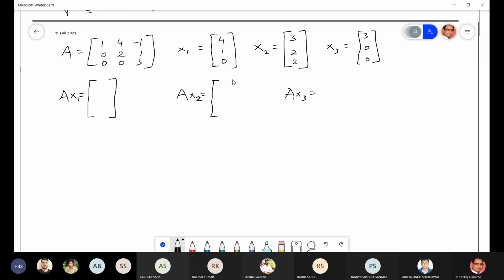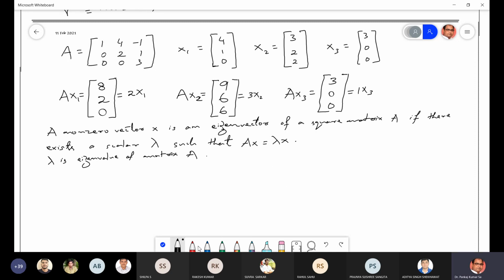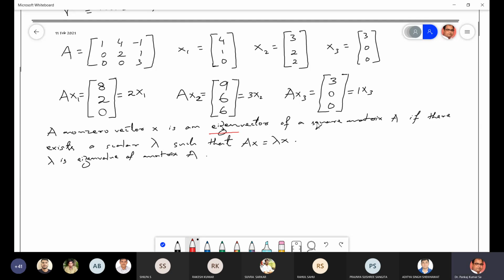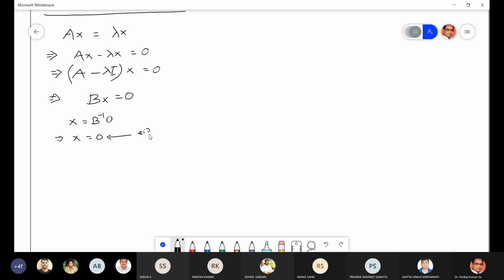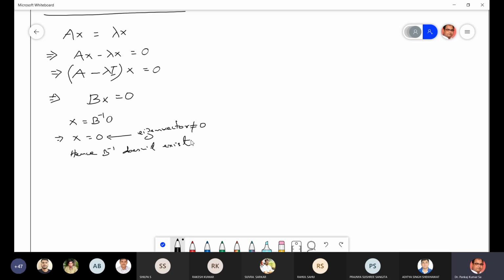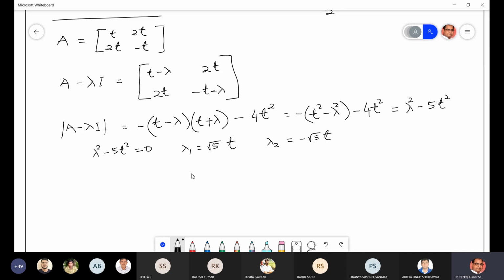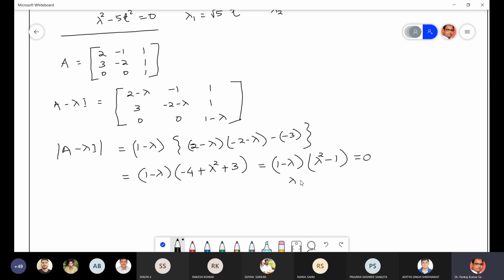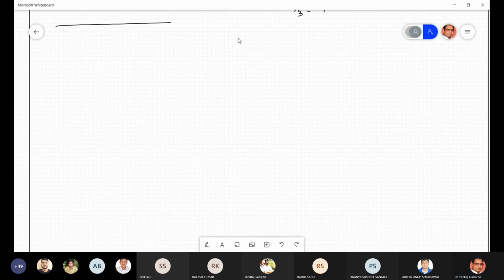Lecture 16 11th Feb 2021